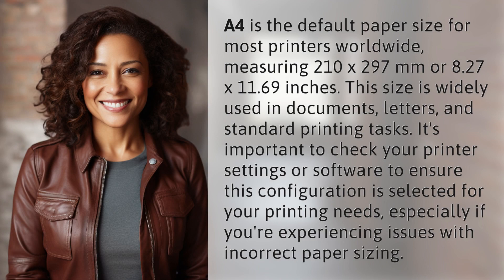What is the default paper size for a printer?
Paper Size Unveiled: A4 for Printers Worldwide 👉 A4 Printer Size 👉 Discover the default paper size for printers globally - A4, measuring 210 x 297 mm. Ensure your printer settings are correctly configured for flawless printing results!

Laura S. Harris (2024, April 7.) What is the default paper size for a printer?
    🌐 AskAbout.video